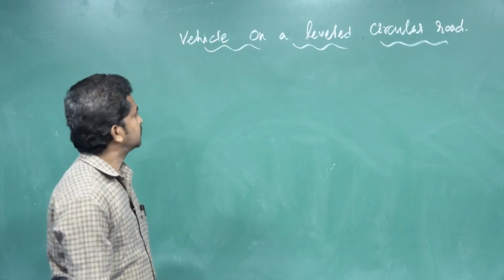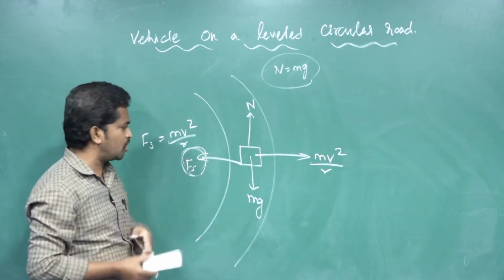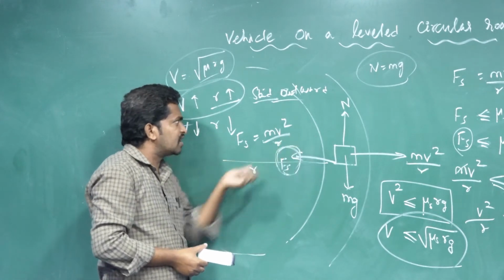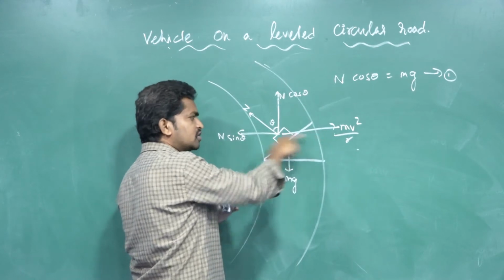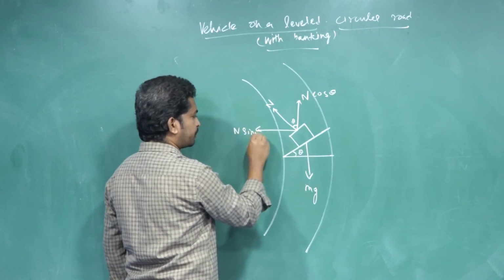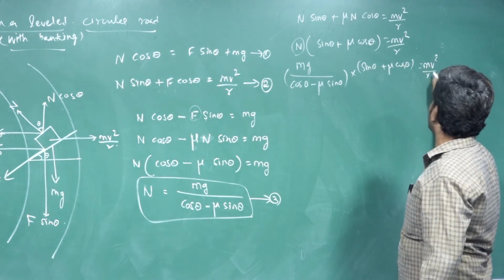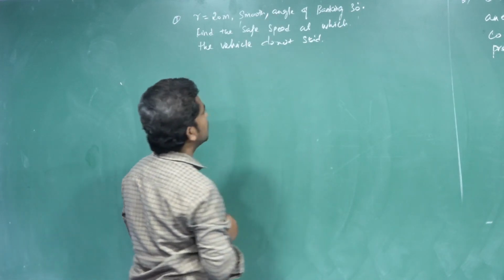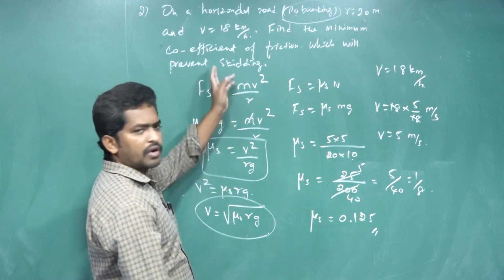VEHICLE ON A LEVELED CIRCULAR ROAD